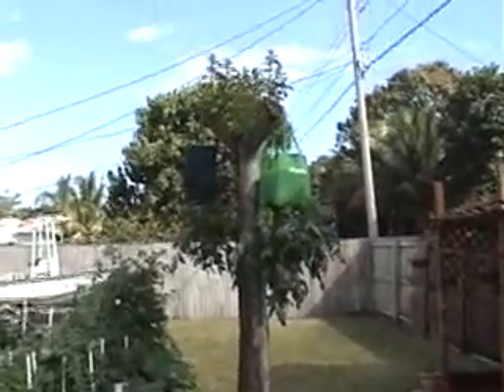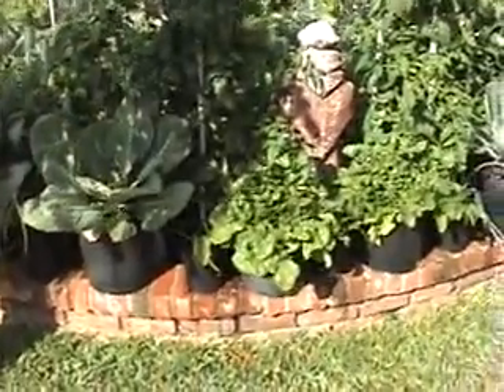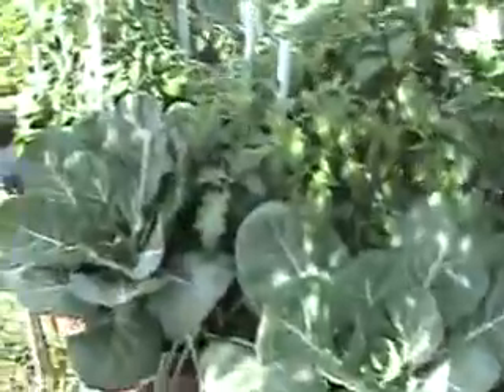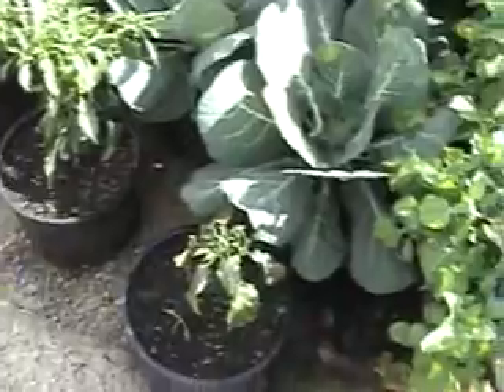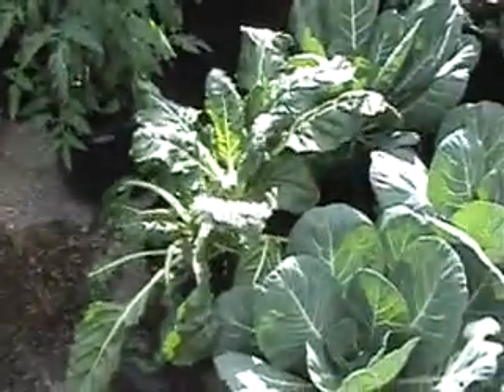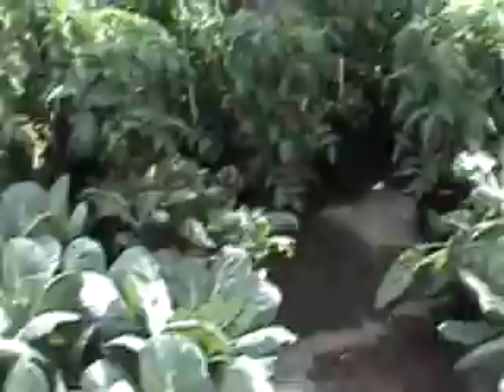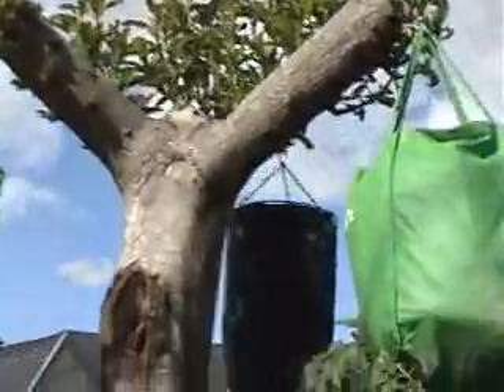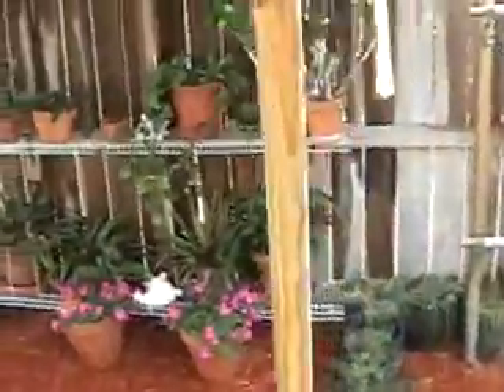Hanging Tomatoes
How to grow hanging tomatoes the easy way.